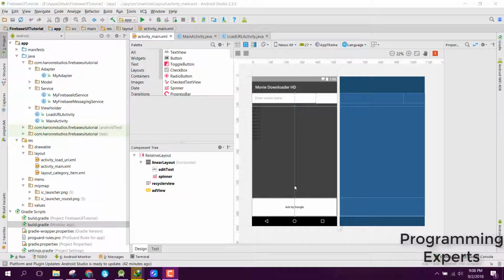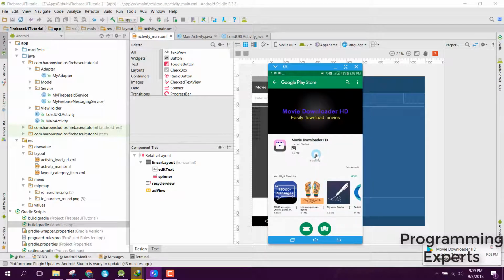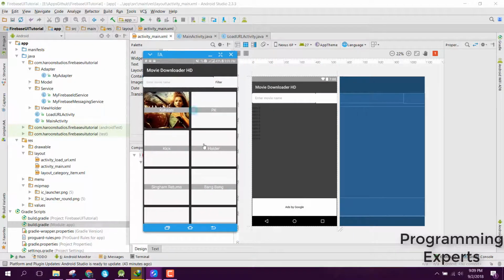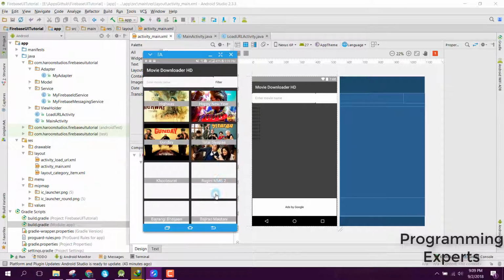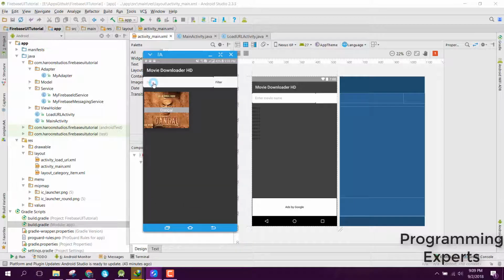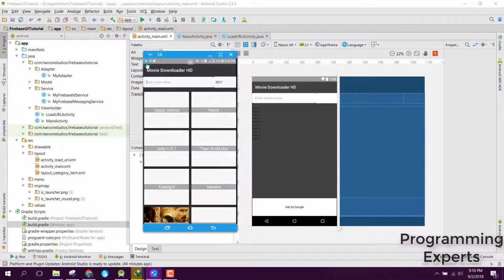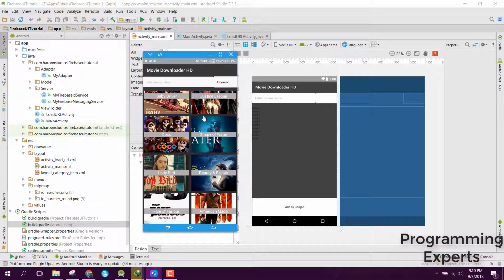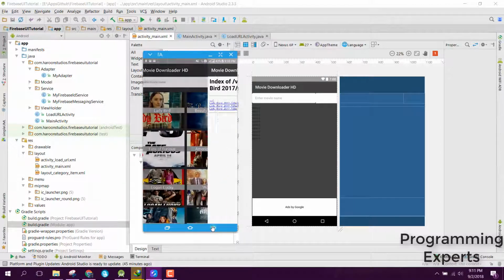HD Movie Downloader App using Android Studio DEMO (DOWNLOAD)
Movie Downloader HD provides you many movies which you can download in your phone. It provides you with search feature with which you can easily search your favourite movies.
This app also allows you to filter the movies with year and category.
You can filter either hollywood or bollywood movies.
This app provides you an easy interface to download the movies in 720p and 1080p video formats.